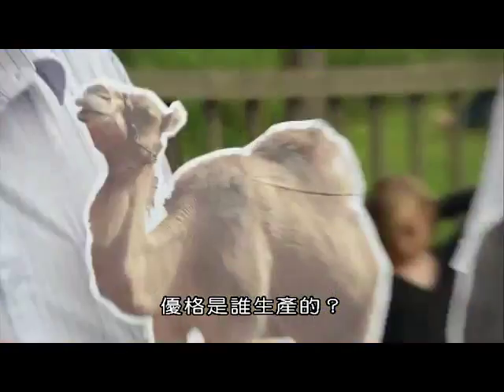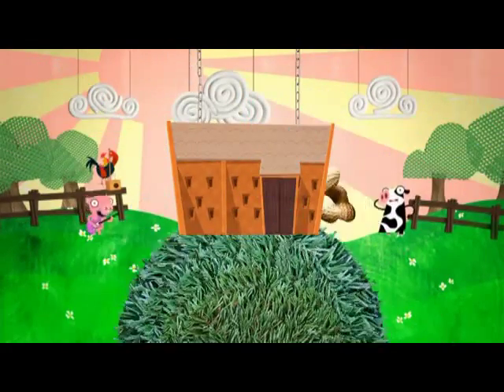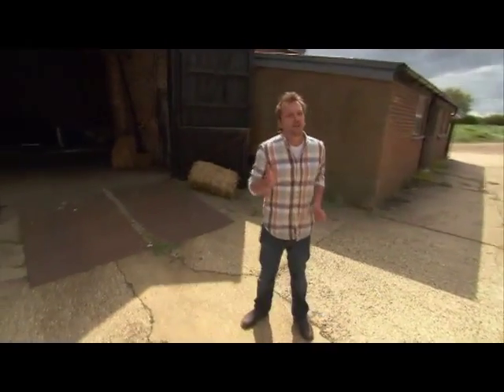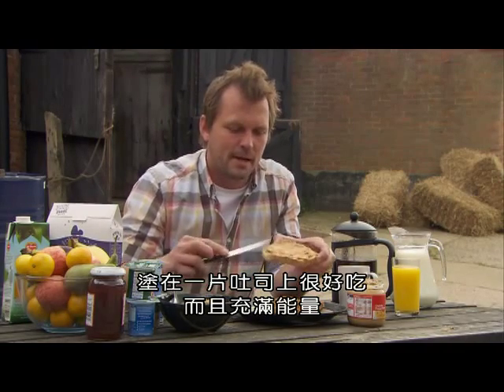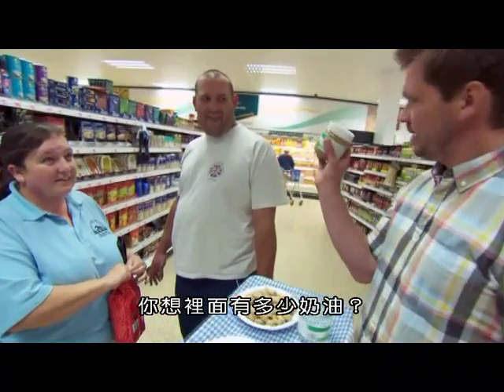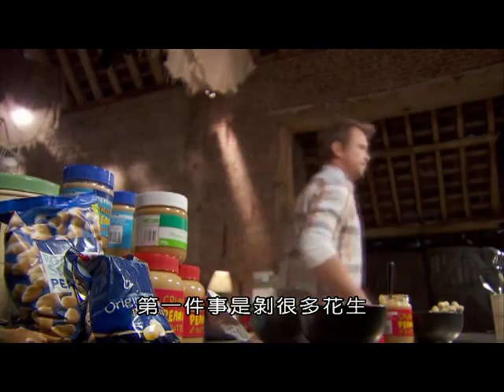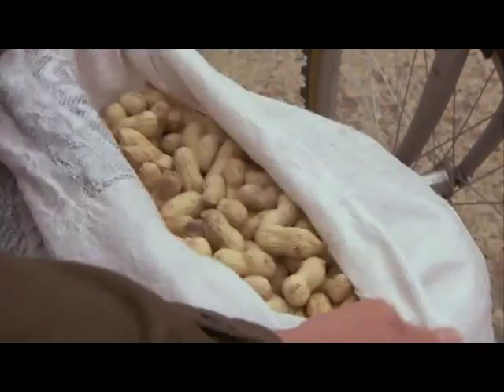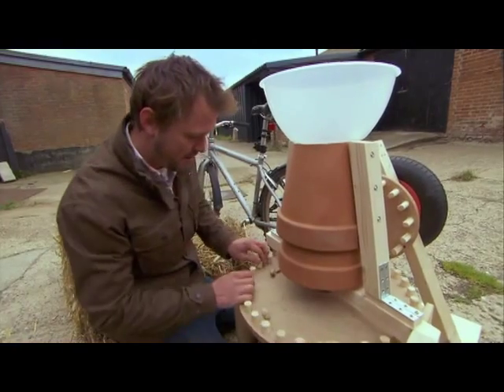(BBC)揭開食品背後的秘密（二）第三集爆炸的早點？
充滿無限創意的吉米用特製的大砲製作爆米花喜瑞爾，並使用腳踏的力量來大量製作花生醬。在優格工廠，數十億看不見的免費員工在幫忙做草莓優格。在茶廠，首席品茶師如何確保每一杯茶都品質穩定呢？
(系列介紹)
每天吃的食物從何而來？科學家在食物中加了什麼？取出什麼？這些事實重要嗎？第二季的節目闡明大量食品加工背後的科學秘密。低脂肪黃醬中的假脂肪是什麼做的？高科技的醫院設備如何改善您的週日烤肉？製作早餐穀片為何可能是吵雜、危險的事？您常吃的加工食物盡在吉米的節目片單中。